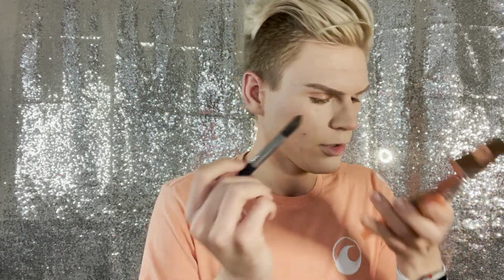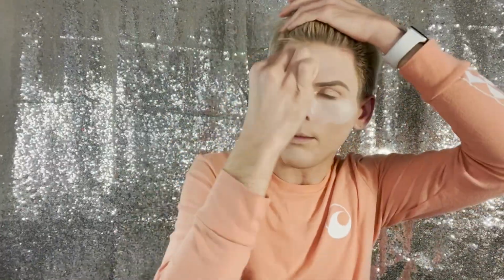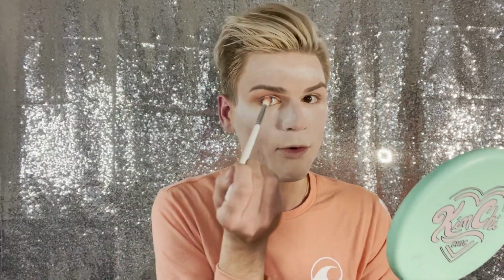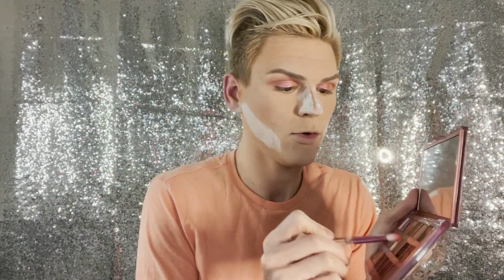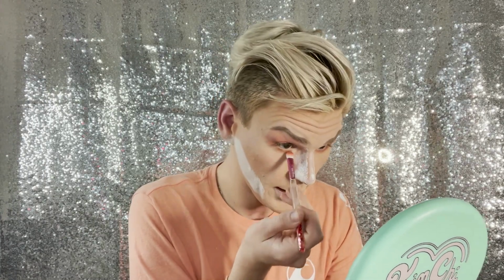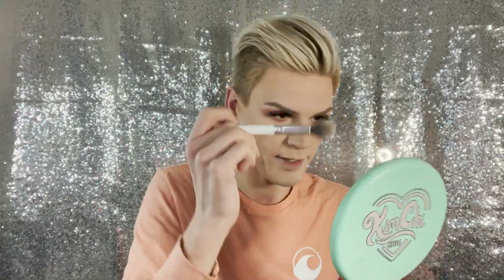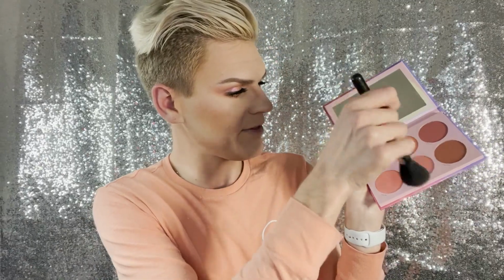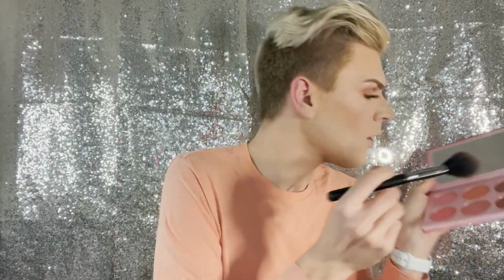Everyday Makeup Basics and Beyond!! | Hunty MUA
Today I’m getting into some basics for an every day makeup routine. Some things more simple than others, but I try to lay down the basics then also elaborate on different techniques to give a little more
“oompf” if you wanna take things up a notch. I love giving tips for those of you not deep into the realms of makeup that want to expand more. It’s such a wonderful creative outlet and I love sharing it all with each one of you! Thank you again for all the support and kind words. Things are growing slowly but surely and I can’t wait to see how it continues to grow.

Products Used:

Kim Chi Chic Beauty The Most Concealer
Anastasia Beverly Hills Clear Brow Gel
Urban Decay Cosmetics All Nighter Face Primer
Rare Beauty Liquid Positive Light Liquid Luminizer in Enlighten
Made By Mitchell Blursh in Peach Sugar
KVD Vegan Beauty Good Apple Skin Perfecting Foundation Balm in Light 010
Jouer Cosmetics Essential High Coverage Liquid Concealer in Custard
Hourglass Cosmetics Airbrush Vanish Concealer in Birch
Anastasia Beverly Hills Translucent Setting Powder
One Size Turn Up The Base Powder Foundation in Light 1 R
Patrick Ta Beauty Cream Contour and Powder Bronzer Duo in She’s Sculpted
Jaclyn Hill Cosmetics Accent Light Highlighter in Mesmerized
Hourglass Cosmetics Ambient Lighting Powder in Diffused Light
Anastasia Beverly Hills Dewy Set
Skindinavia The Makeup Finishing Spray Oil Control
P. Louise Makeup Academy Eyeshadow Base in Rumour 02
Lilly LashesMiami Flare
Gigi Goode x Christian Audette Woode Lip Liner
Jaclyn Hill Cosmetics Liquid Lipsticks in Oh Hai and Empowered
Fenty Beauty Gloss Bomb Cream in Fenty Glow

Hunter Evans | Content Creator
Pascal Albright | Production Editor
*Purple Planet Music - Summer in Paradise (2_01) 126bpm (L)